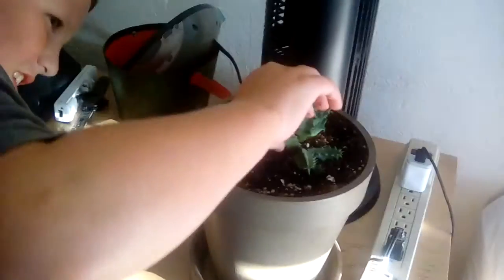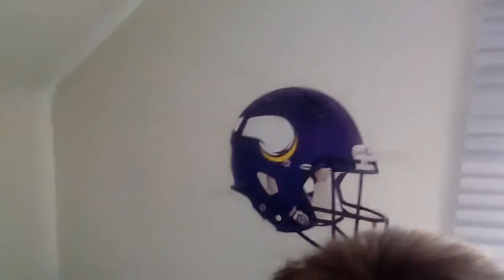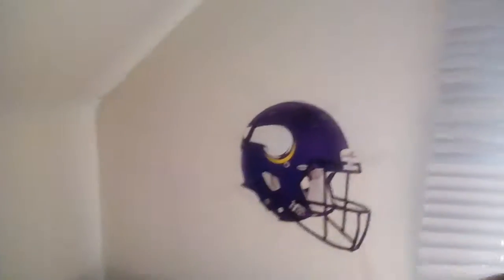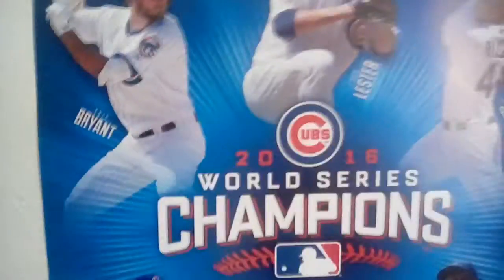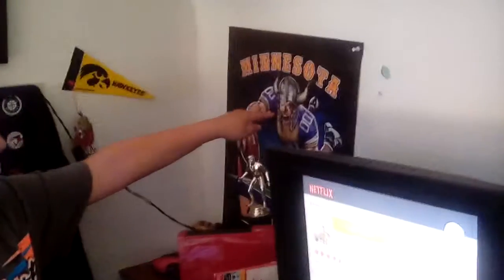a room tour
Janna burke